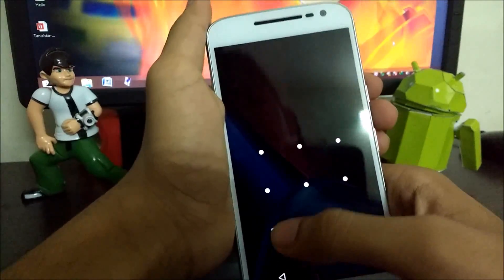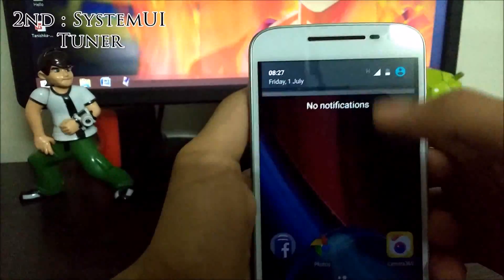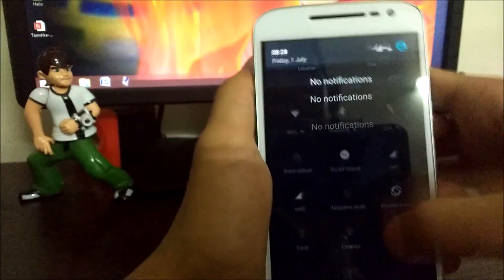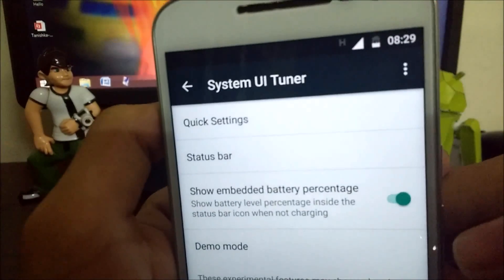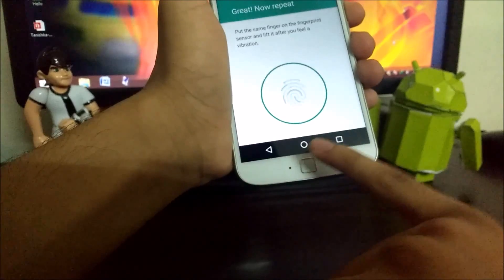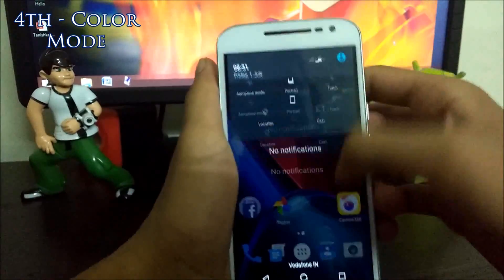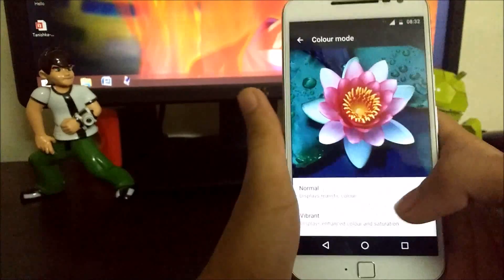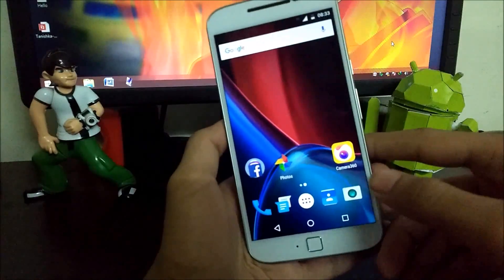Moto G4 Plus - Tips, Tricks & Hidden Features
1. Hidden LED
2. System UI tuner
3. Unlimited Fingerprints
4. Color mode
5. Moto Actions !

Watch Out More Moto G4 Plus videos -